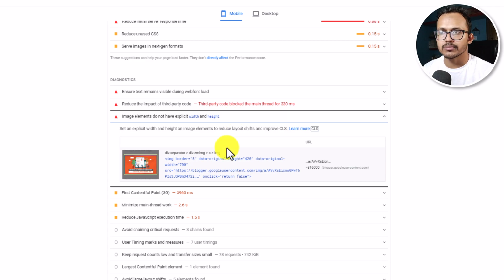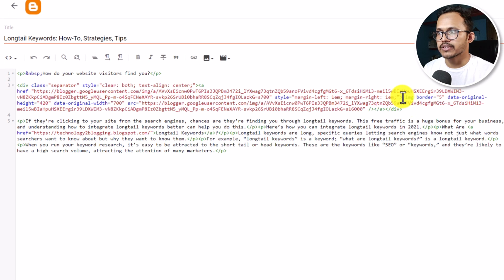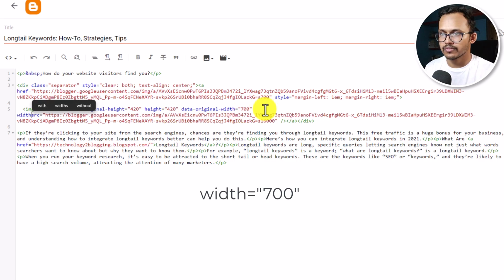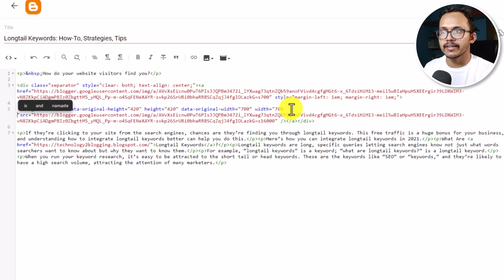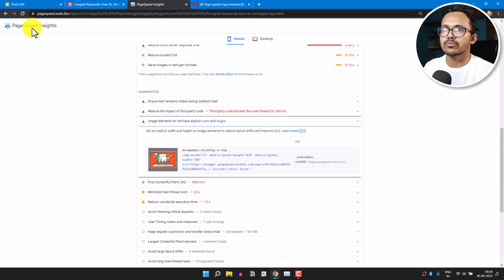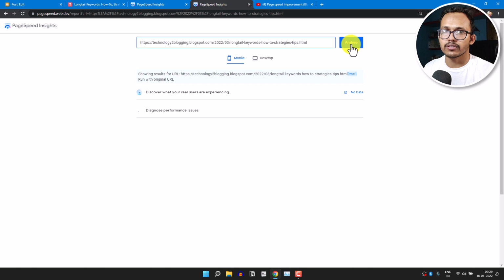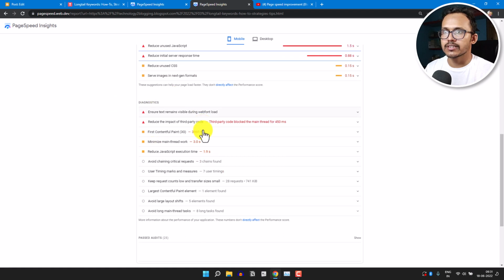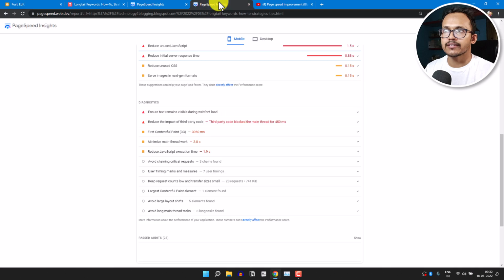How to Fix Image Elements don't have explicit Width and Height In Page Speed Insights| Blogger | CLS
In this Video, I will show you how you can fix  Image Elements do not have explicit Width and Height Error in Blogger. In this way, you can speedup your Blog loading speed.

This Error in Blog post cause the CLS (cumulative Layout Shift) issue which is a part of Core web Vitals. That's why, You should fix this error in your Blogger website. The simple solution to this problem is to Add width & height attributes to image.